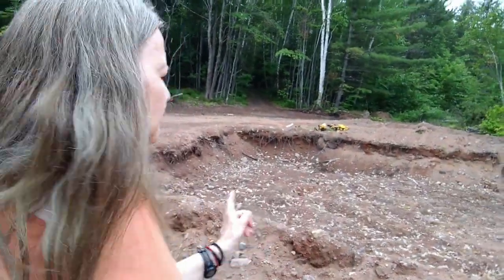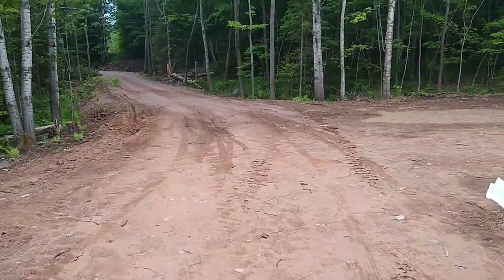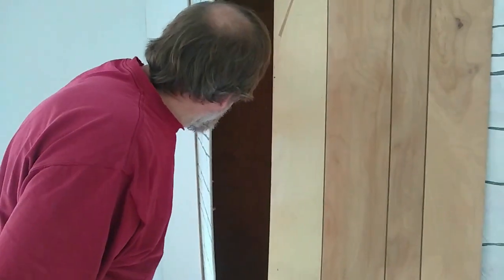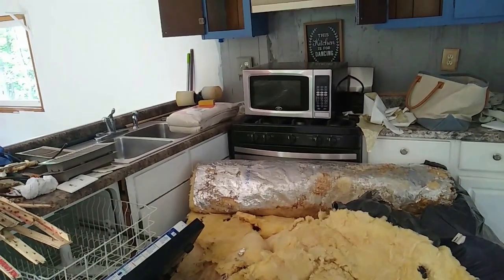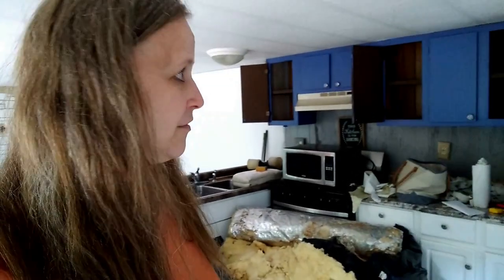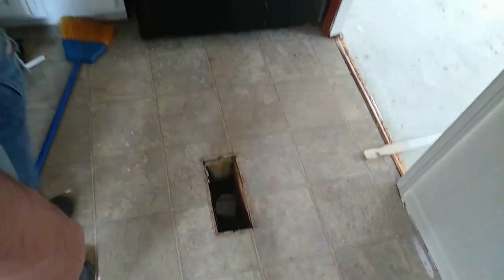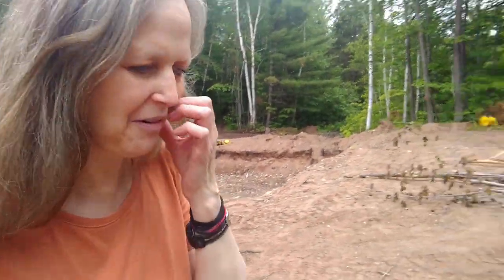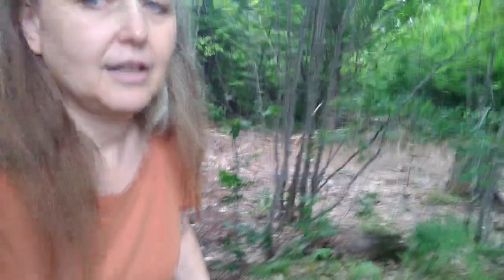Moving a Mobile Home with a Backhoe | Mobile Home Renovations #2